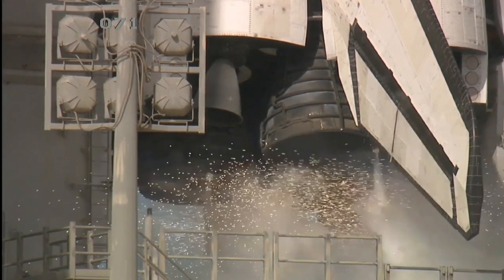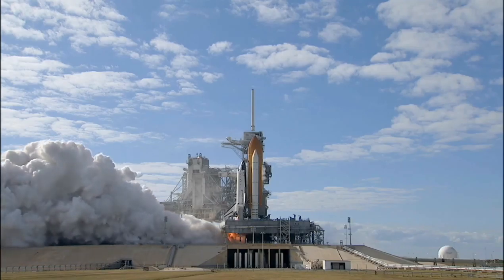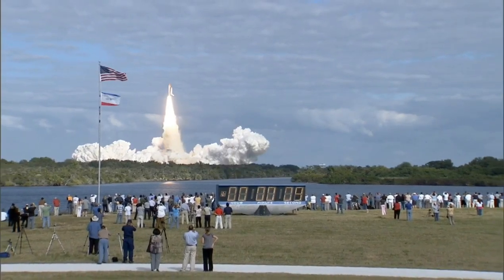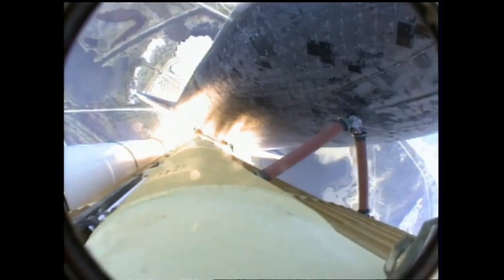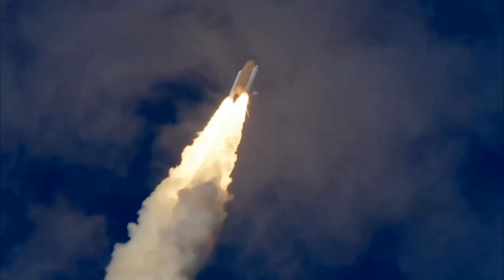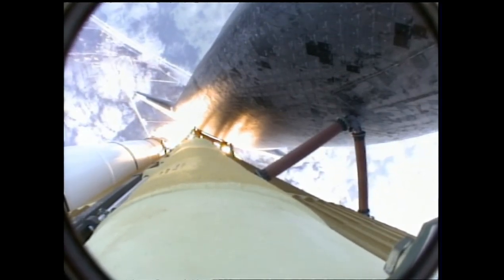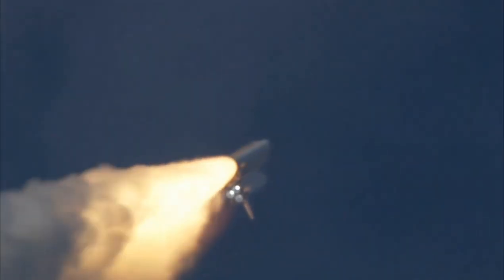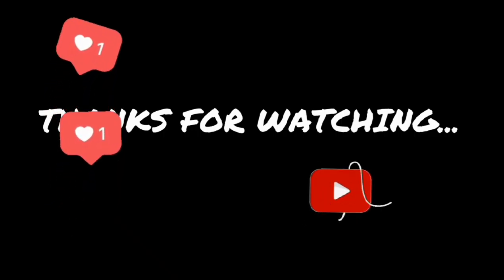NASA Space Shuttle Launch (non music) loud audio | Rocket Launch | Explore WORLD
NASA Space Shuttle Launch (no music) loud audio  | Rocket Launch | Explore WORLD

This footage incorporates numerous camera views from the ground, it took during the launch and audio from the NASA showing the orbiter stack itself during takeoff and flight.

Please take care not to damage your sound equipment during playback. I did not do anything to boost the low frequency of the Shuttle. The noise may b taxing to even high quality sub-woofers and speakers cones if played too loud.